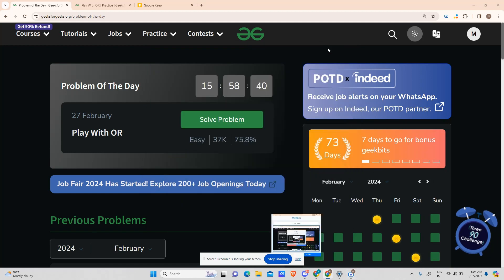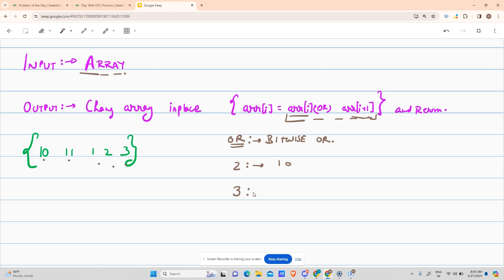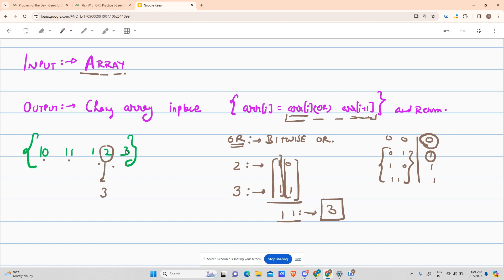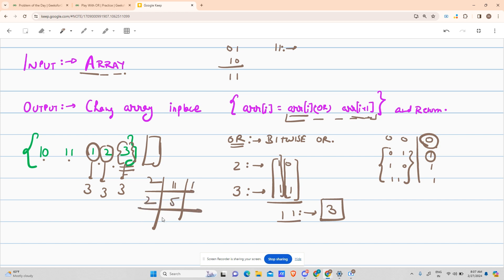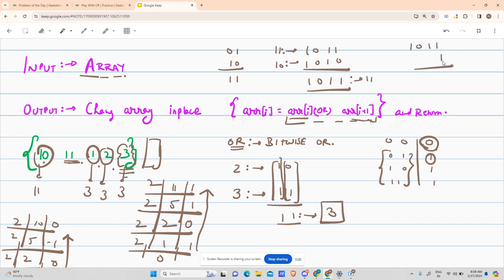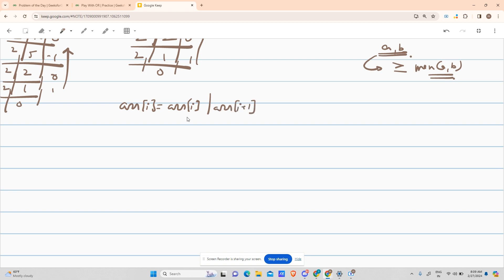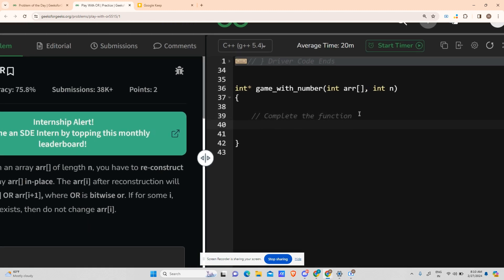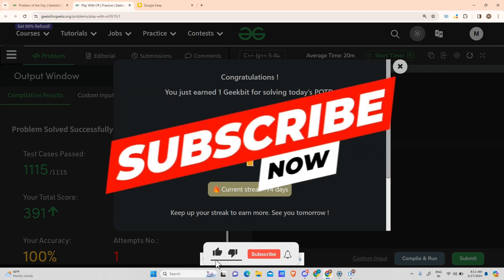#74 | Play With OR | gfg potd | 27-02-2024 |Problem Of The Day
🚀 Solving Geeks for Geeks Problem of the Day(POTD) in C++ | Play With OR
 | Intuition Explained🧠

👉 Dive into the world of algorithms with today's GeeksforGeeks Problem of the Day! In this video, we tackle the intriguing problem of solving the tricky problem of 'Play With OR' . Join me as we explore the problem statement, break down the approach, and implement a robust solution in C++.